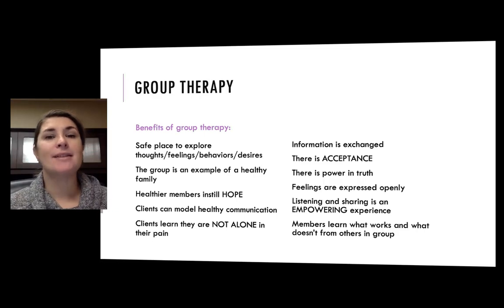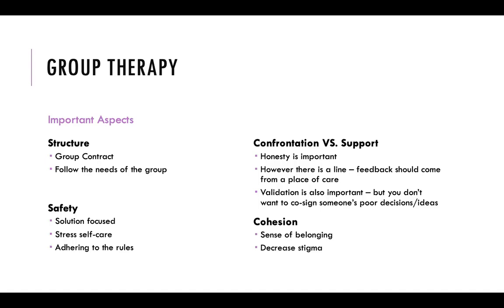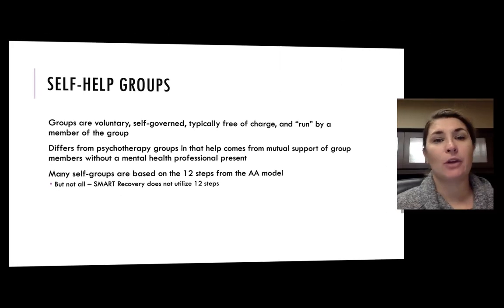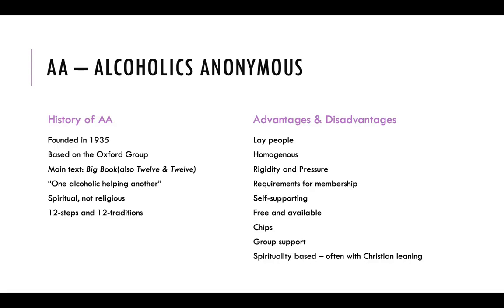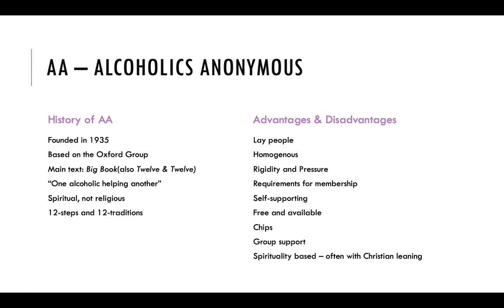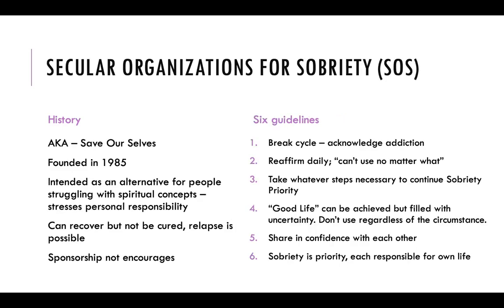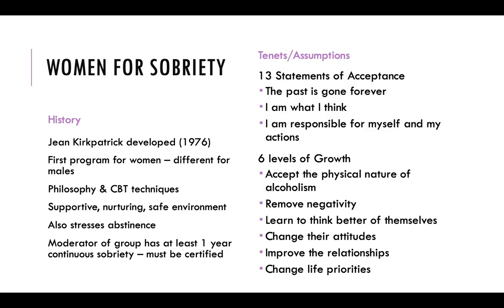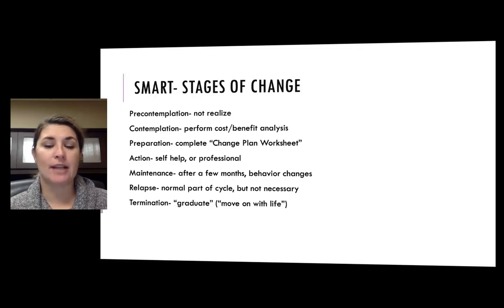4325 group therapy